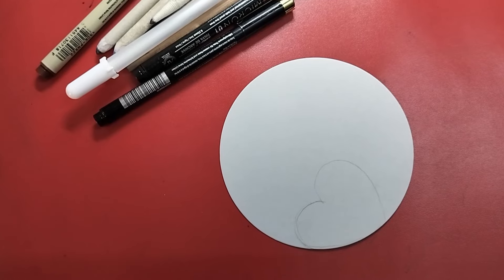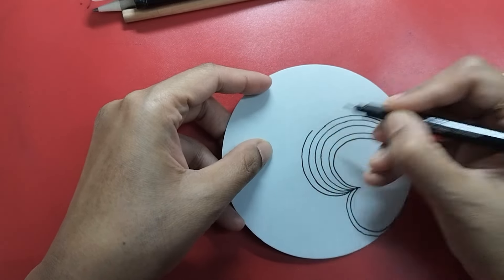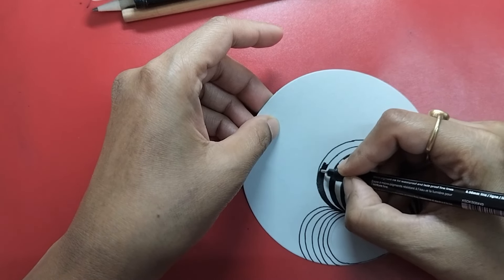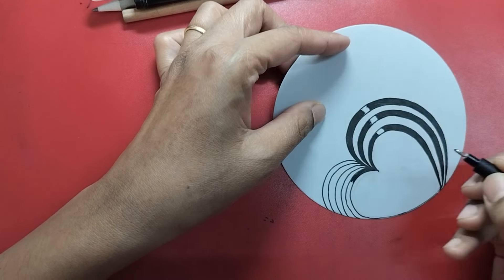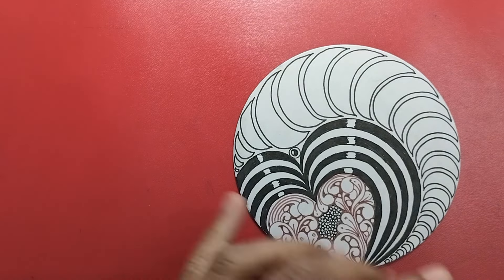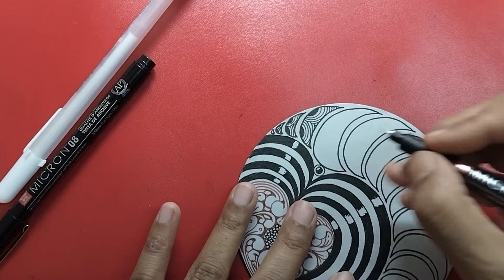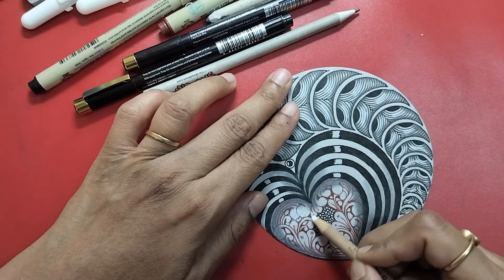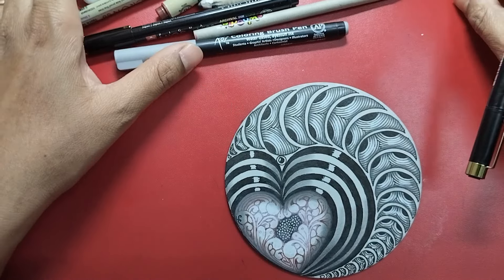Valentine's Special. (3)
Draw beautiful tangled hearts this Valentine's Day - Tutorial by CZT Sanyukta Saxena @SanyuktasZentangle